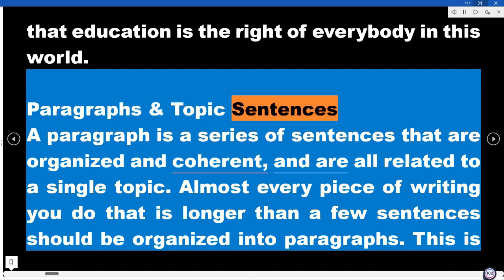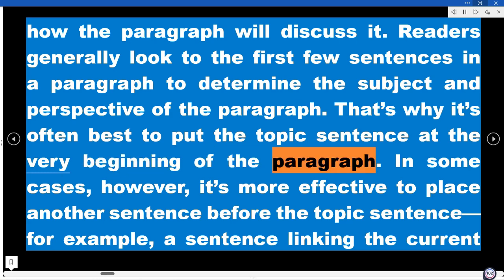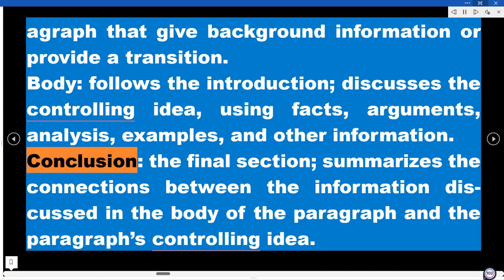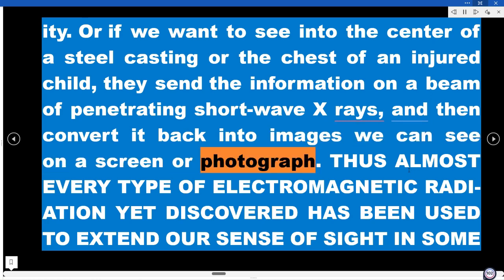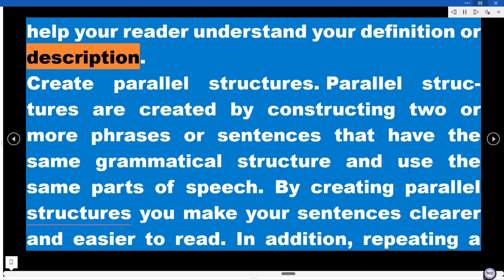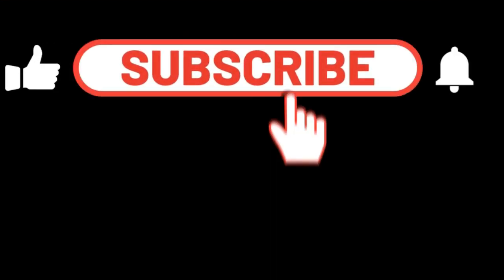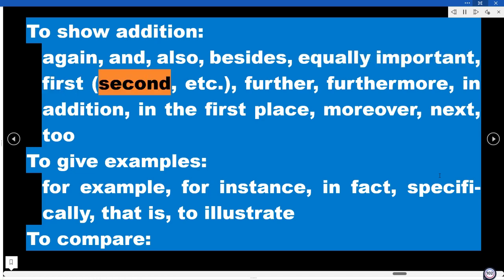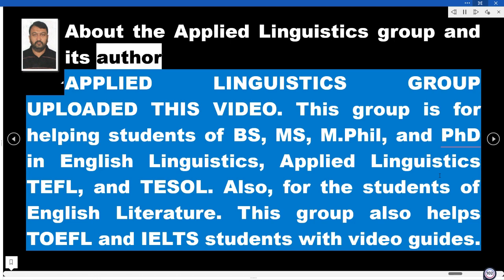PARAGRAPHS WITH TOPIC SENTENCES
PARAGRAPHS WITH TOPIC SENTENCES - BS ENGLISH SEMESTER-1 - ENGLISH READING AND WRITING SKILLS - COURSE CODE: ELL101 - QUESTION NO. 24 - BY DR. KHALID MALIK PHD APPLIED LINGUISTICS - FOUNDER OF APPLIED LINGUISTICS GROUP